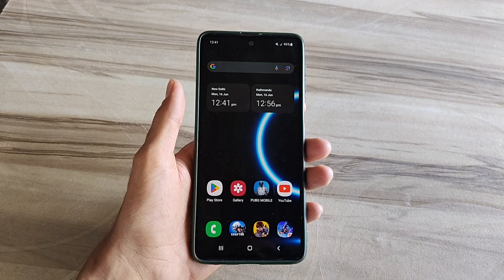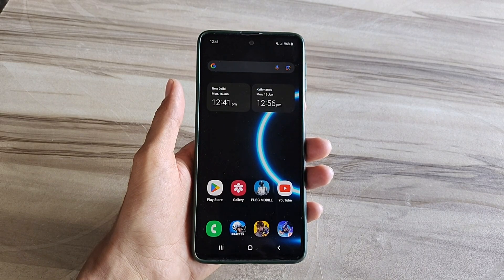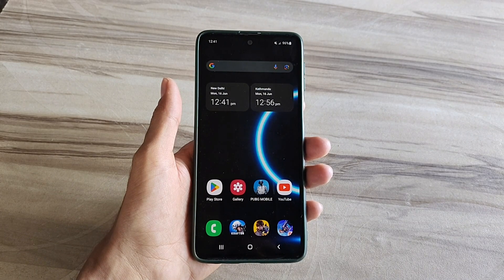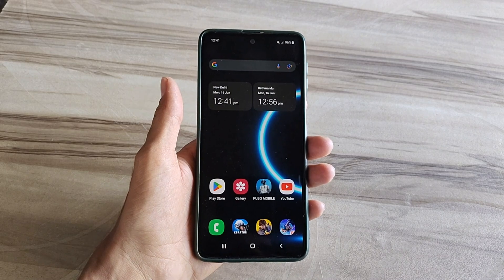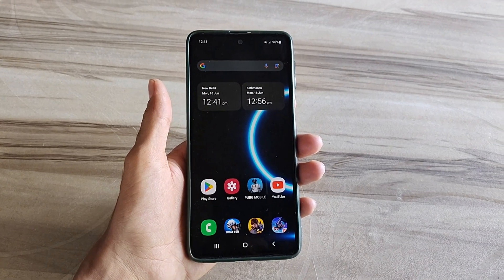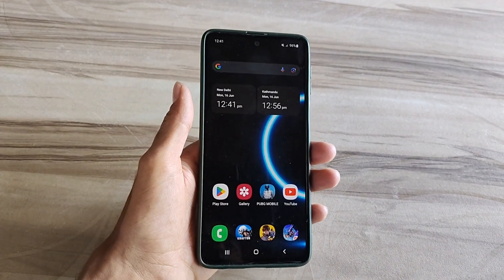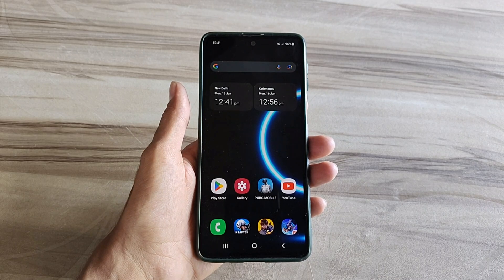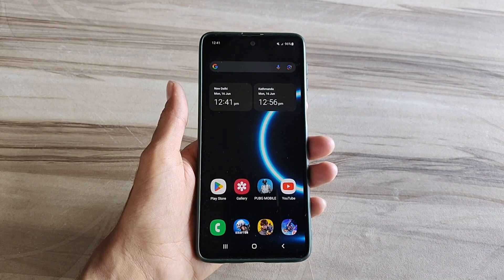Unlock 120fps Android + 144Hz Refresh Rate No-Root 100% Working | Max FPS Fix Lag - No Root